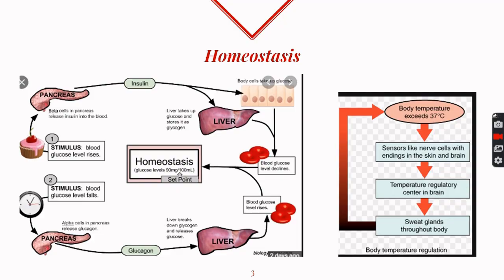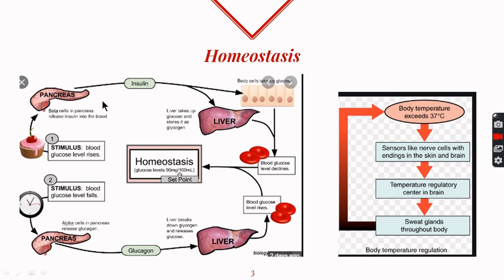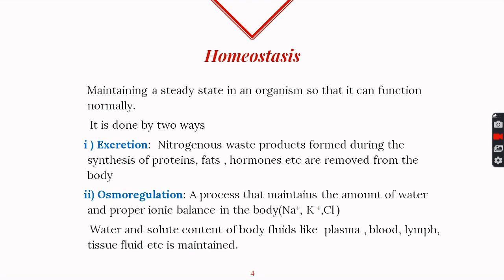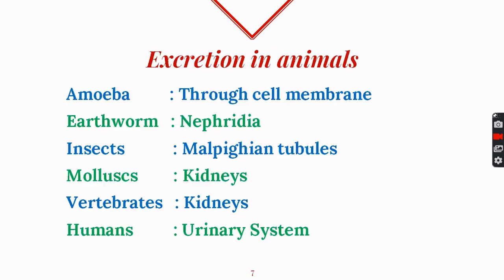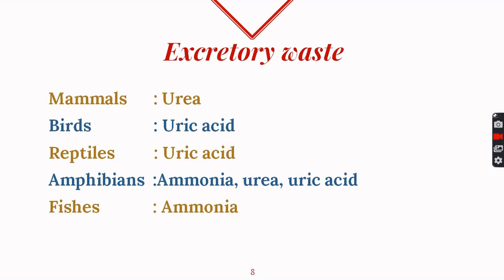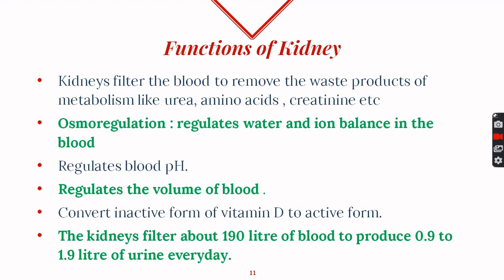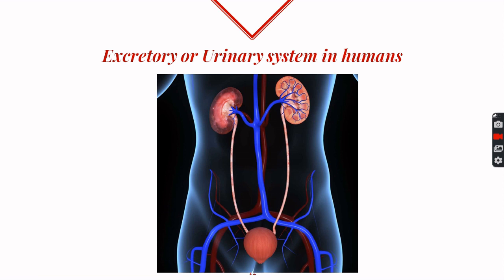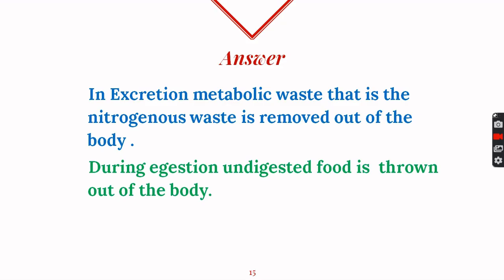Excretory system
Class X
Homeostasis# Micturition # kidney # Functions of Kidney# Urinary system# ammonia# urea uric Acid
Some Google pictures have been used in this video